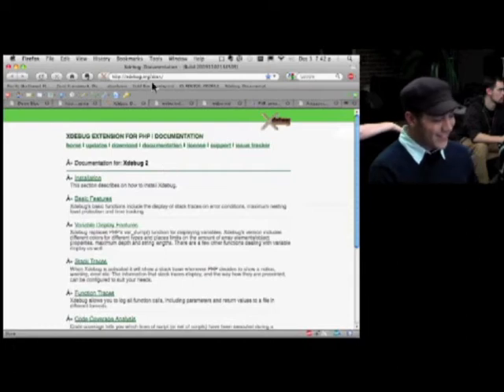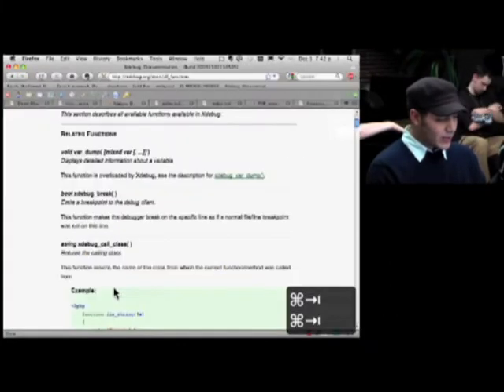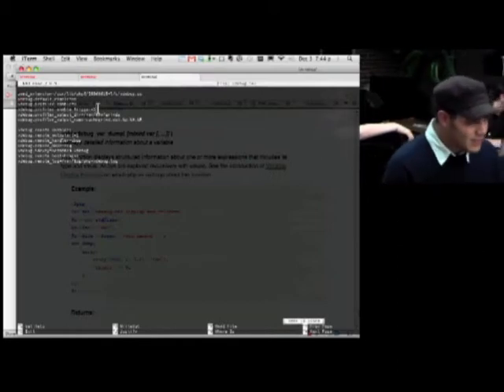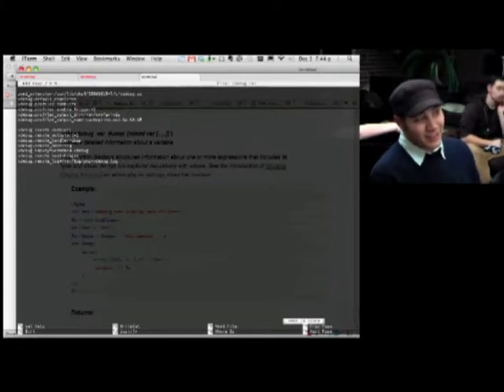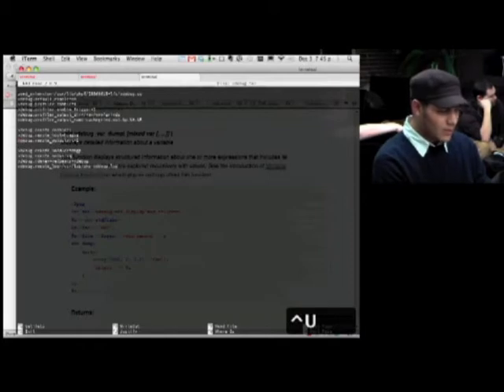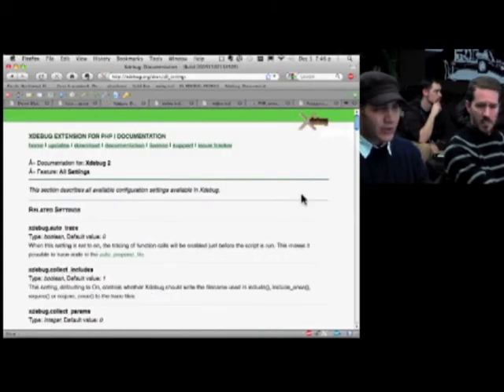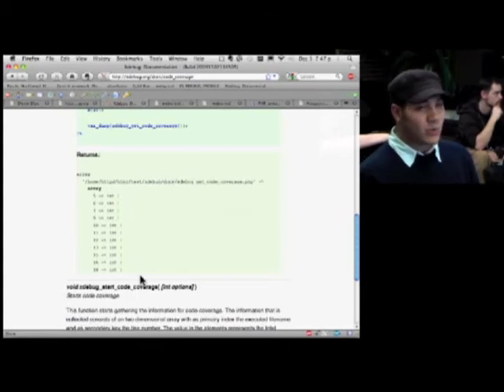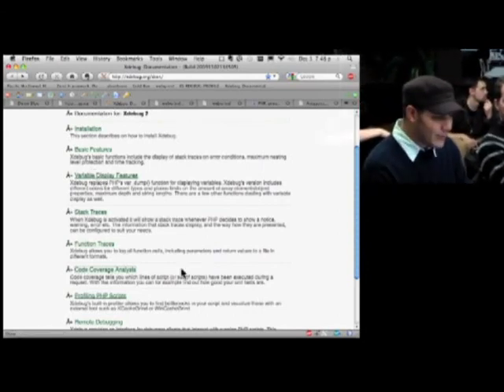PHP & Xdebug 7 of 8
Seattle PHP Meetup presentation on Xdebug and other debugging software
Seventh of 8 videos (trimmed for time)